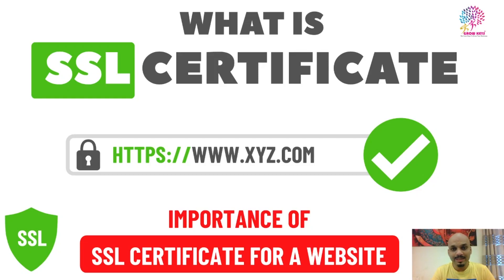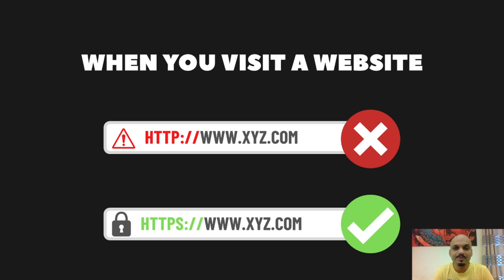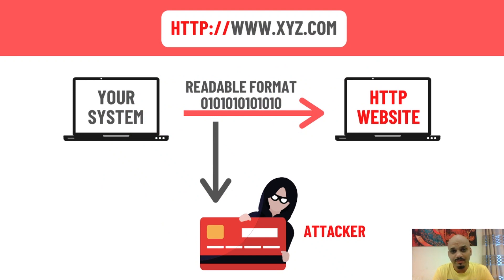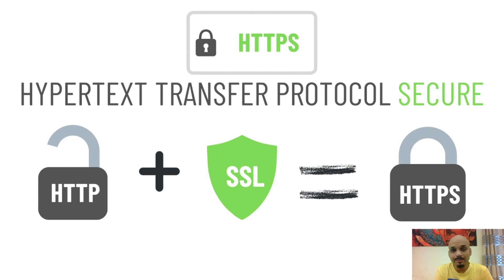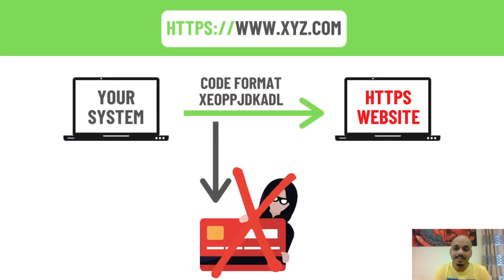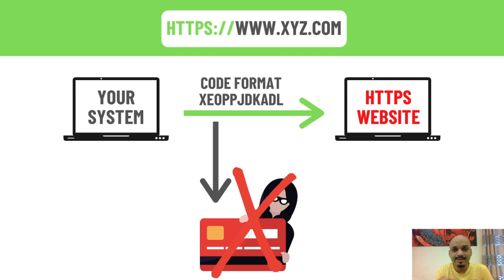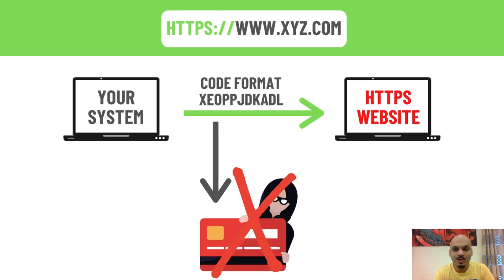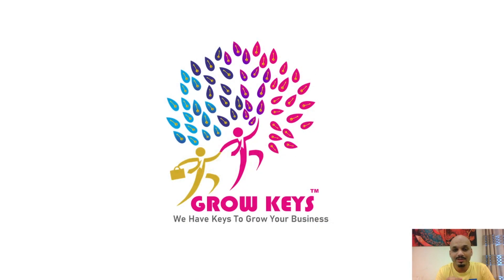Online shopping safety tips | What is SSL Certificate ? | Imp of SSL for website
Online shopping safety tips | What is SSL Certificate ?  | Imp of SSL for website | HTTP vs HTTPS

Who should watch this video :
1) If you have a website
2) If You buy online products from e-commerce websites
3) If you are planning to develop website
4) To educate yourself

Recently google also announced that website with SSL certificate will give boost to your SEO ranking

So, Do watch video and share your feedback.

Regards,
Sanket Koyate
Managing Director
Grow Keys
A Digital Branding Agency

A Venture by Vadose Entertainment LLP

Tried to explain this topic in much simple with much simpler language, so that many non technical people can understand the topic.

Full Form of terms used in video

SSL : Secure Socket Layer
HTTP : Hypertext Transfer Protocol
HTTPS : Hypertext Transfer Protocol Secure